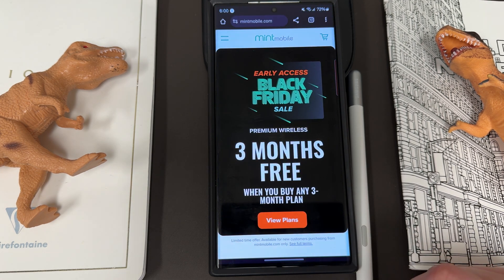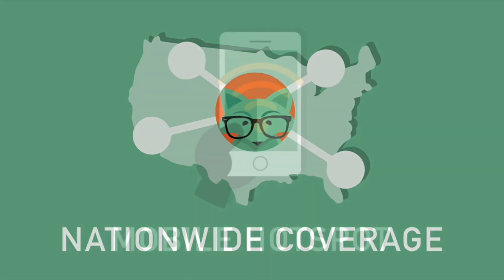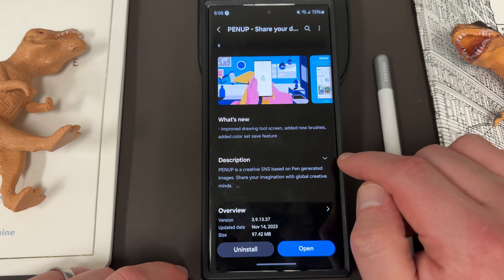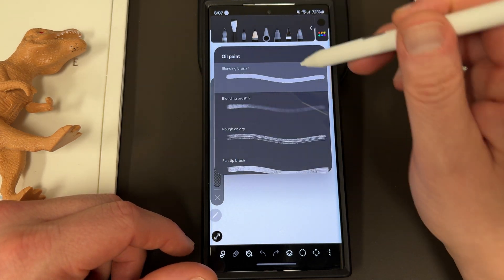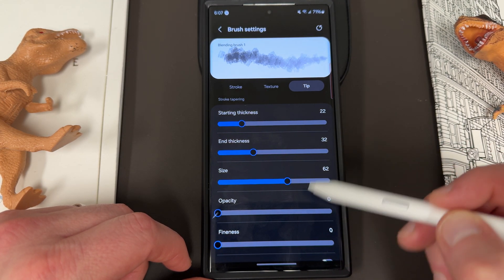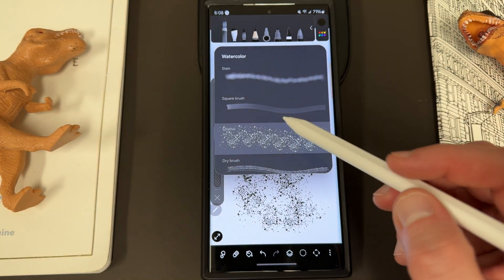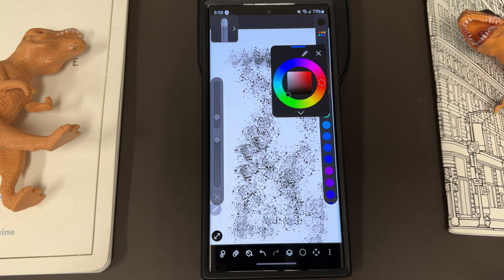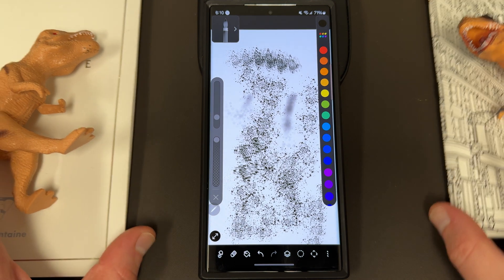My Favorite Samsung App Received a Powerful Update for Galaxy Phones (S23 Ultra, etc)